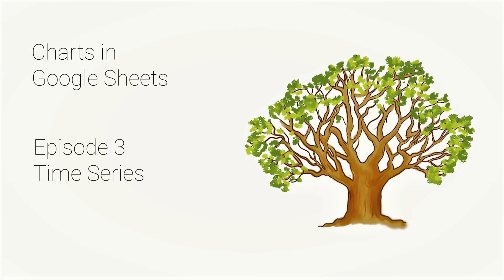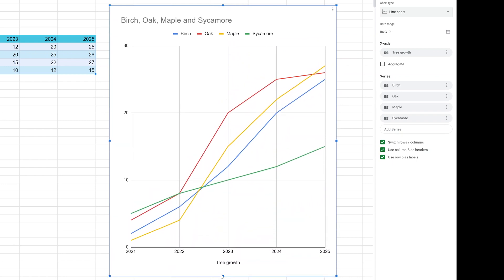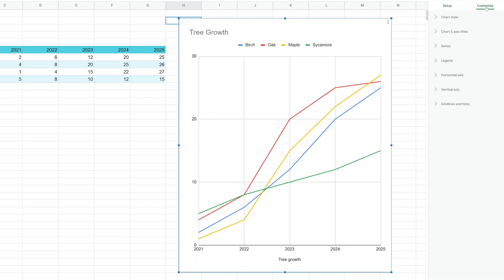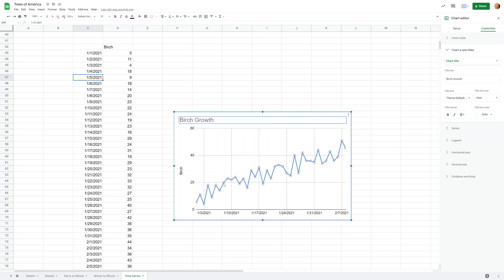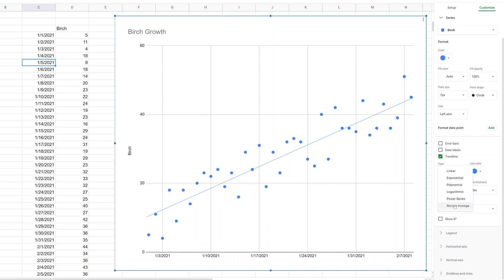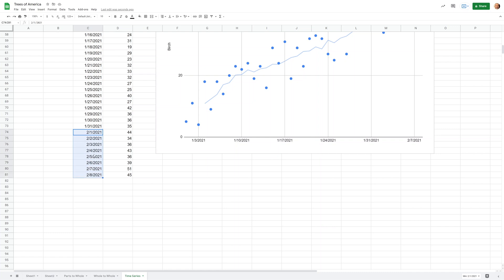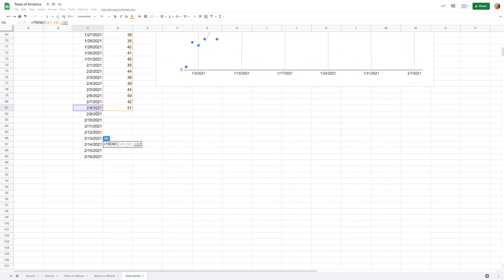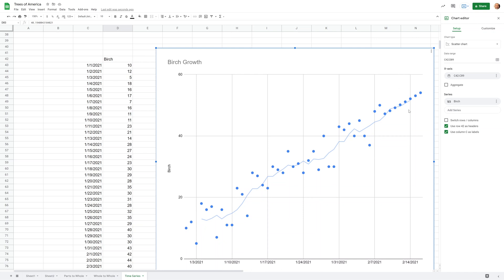Line and Scatter Charts to Show a Time Series - Google Sheets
If you have data that changes over time, there are several different ways to show that in a chart. We will walk through different scenarios and discuss which charts work well for a set of numbers that moves with the passage of time.

🕒 Timestamps:
0:00 Intro
0:20 Line Chart
3:05 Scatter Chart
6:07 Projecting Date with the TREND Function
8:44 Geocharts

Previous Videos about Charts:
*-* Choosing the Right Chart for your Spreadsheet
*-* Creating Charts to Show Percentages - Google Sheets